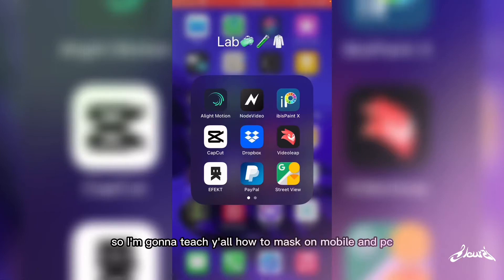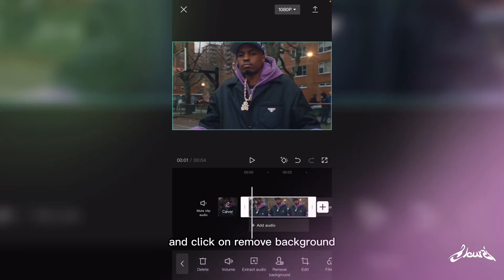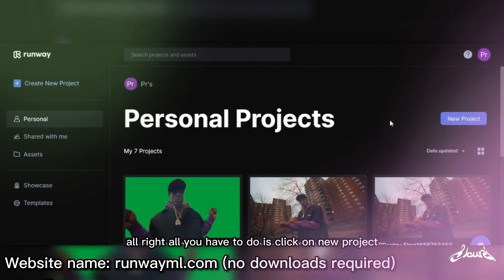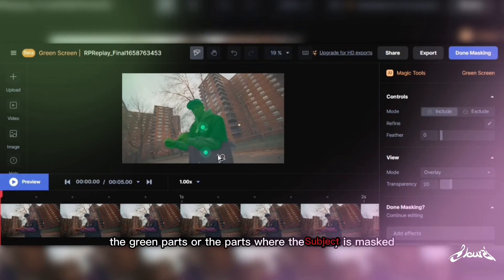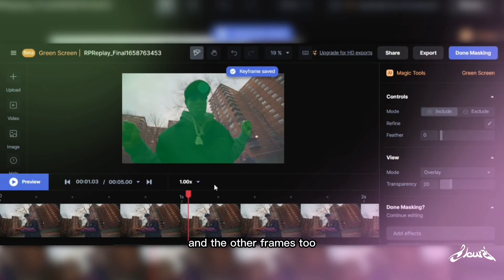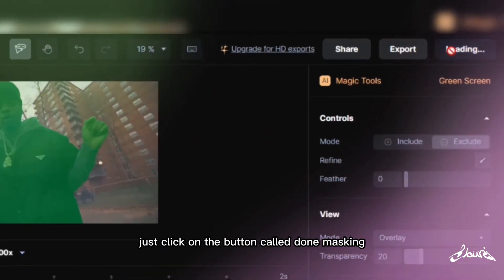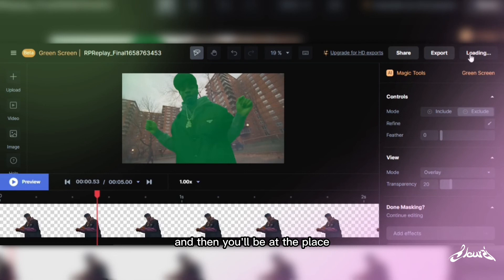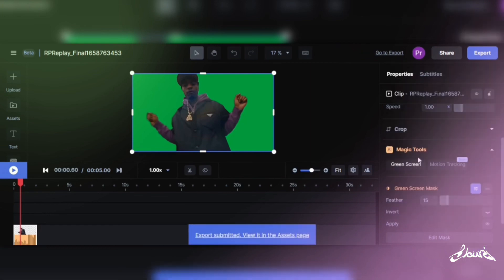How To Mask/Rotobrush Without After Effect (EASY)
Here’s a way to mask and rotobrush without after effect
How to mask on mobile
Rotobrush without after effect

Beat by xg9ee on youtube